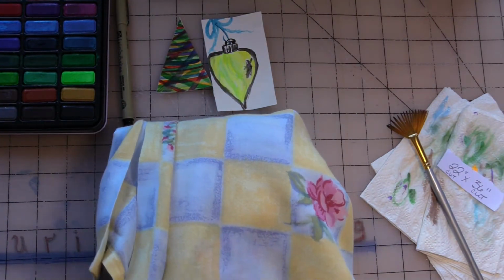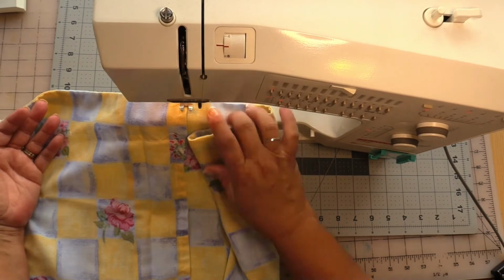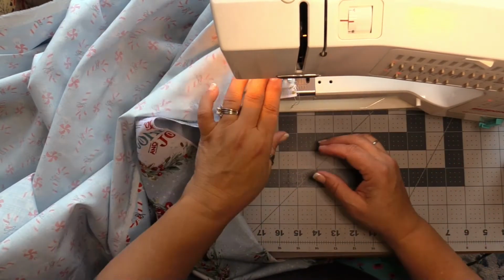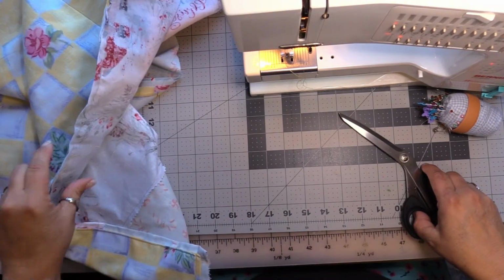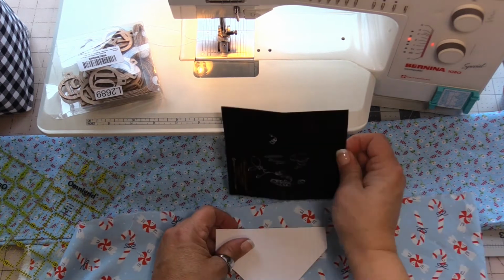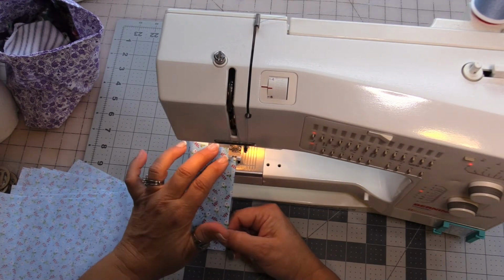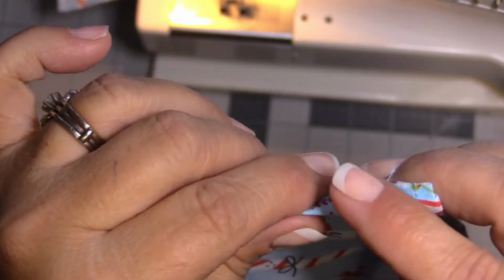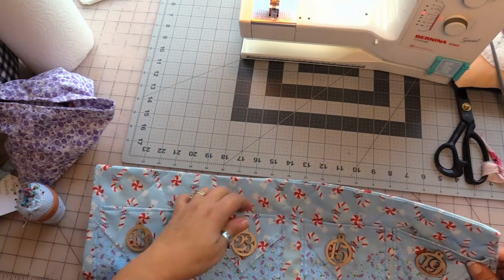Make a cute fabric Advent Calendar🎄🎅🏽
(IF MUSIC IS ADDED TO THIS VIDEO it is paid for through my PAID SUBSCRIPTION @POWERDIRECTOR CYBERLINK)
Hey Guys!
I am back! We had an early Christmas (December 3 – 6) so that our family could be together this year.
This Advent Calendar was fun to make and we made up a “game” to play while everyone was here so that we depleted the pockets and all received gifts in one night. It was fun and the calendar now can be hung up to display the “Non-pocketed” side as a wall-hanging.

My daughter, Candice, is teaching voice lessons in Oregon and online. Here are her contacts:

Laurie and Bama

NOTE:
I am not paid to endorse any product or service and I am not affiliated with or sponsored by any business or product mentioned in this video or any of my videos.
I pay for everything I use.
I use Canva for some of my designs//channel art//Icons, etc.
NOTE: I pay for Canva. **I am not using the available free option.
I am using MUSIC I HAVE PAID FOR THROUGH CYBERLINK/POWERDIRECTOR 19 AKA CYBERLINK/POWERDIRECTOR 365.
I am paying for the monthly subscription option and a (currently) One Year paid for special features INCLUDING THE USE OF MUSIC. I have several options to download certain add-ons. I am not (Currently) using any “FREE” options.
I have followed all of the Cyberlink and PowerDirector19 rules regarding the use of this music.
I am not employed by any of the companies/entities/businesses or service providers used by me to create this video.